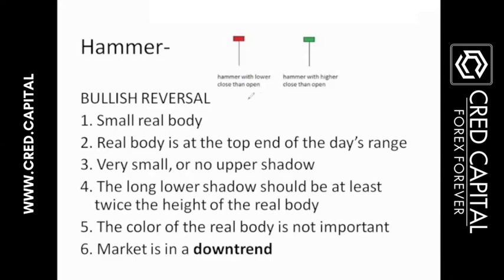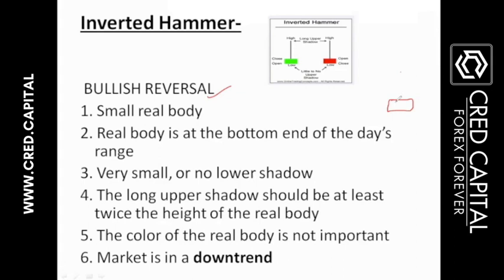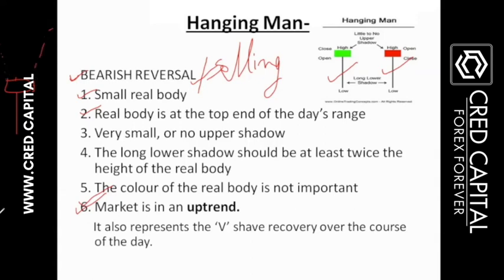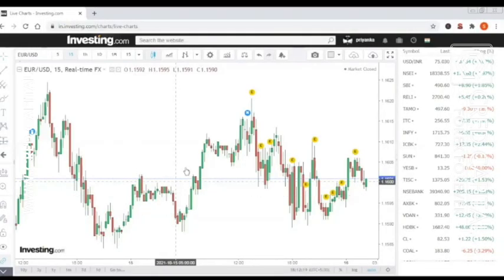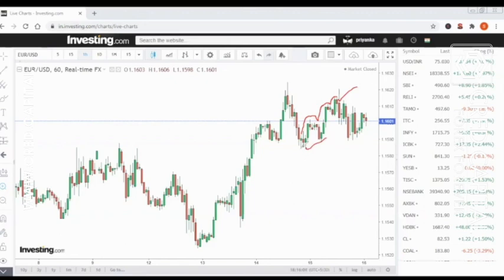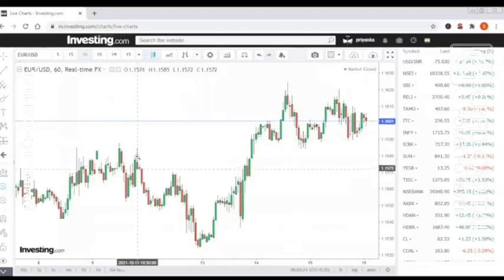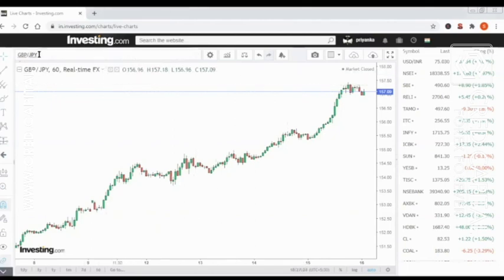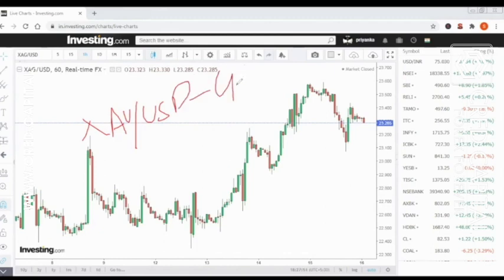CRED CAPITAL /ZOOM CLASS 3 (ENGLISH )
Forex is one of the reputed names in the industry and are a leader in ensuring individual and retail customers are given access to capital markets as well as foreign exchange markets. We offer the benefit of an integrated account. With just one account, you can trade in stocks, US oil and gas, commodities, and in indices.